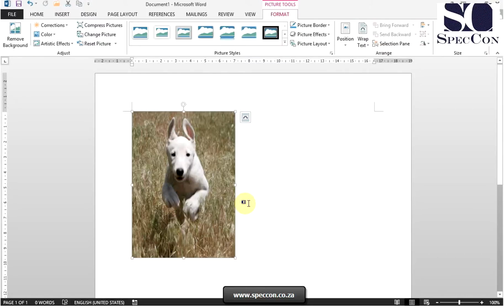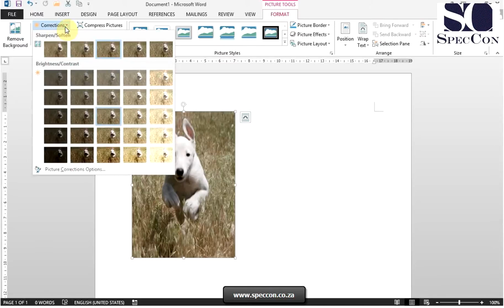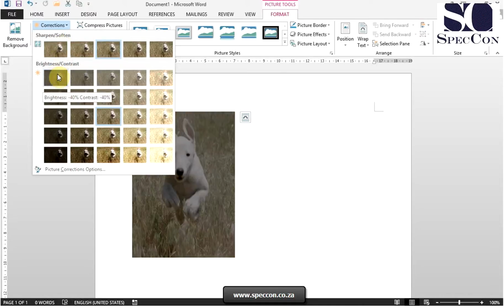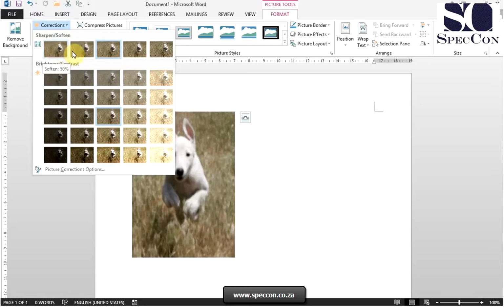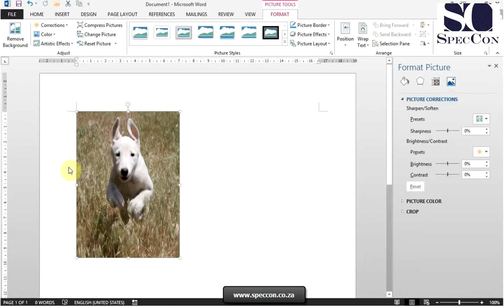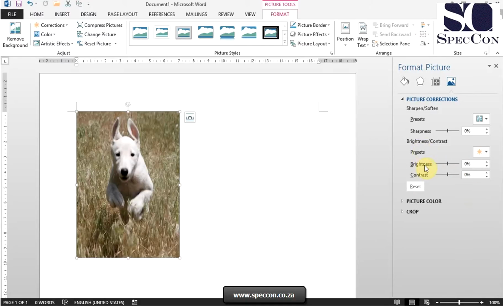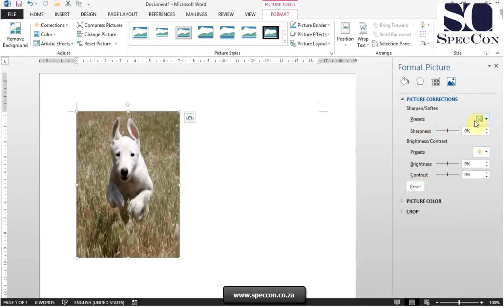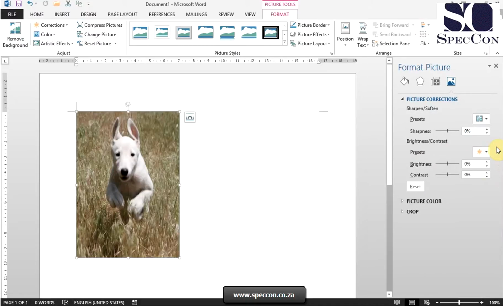Adjust Image Correction Options